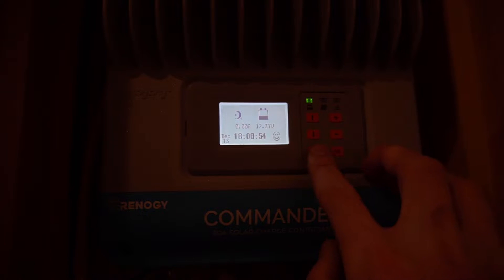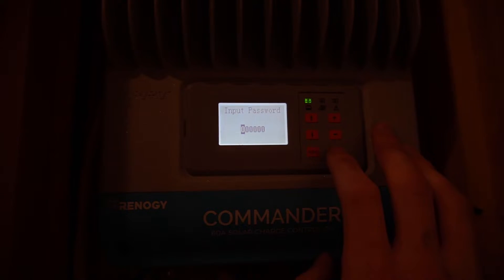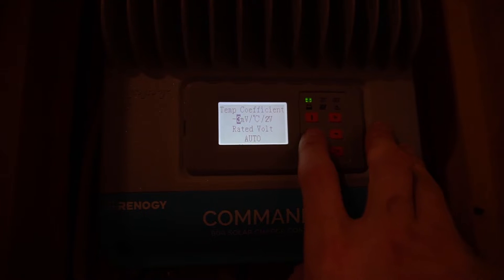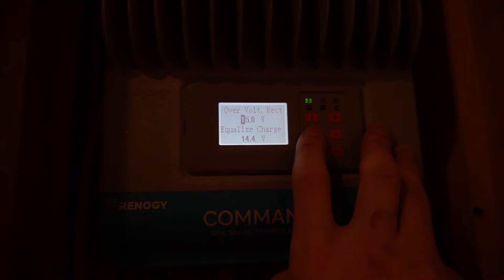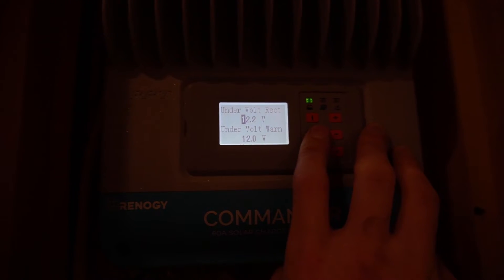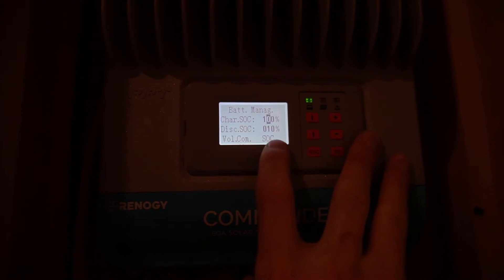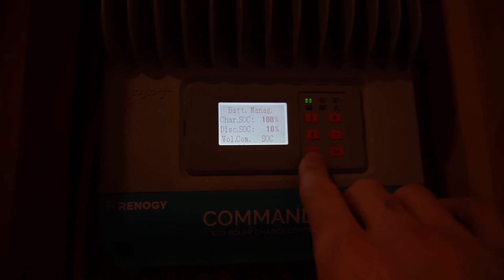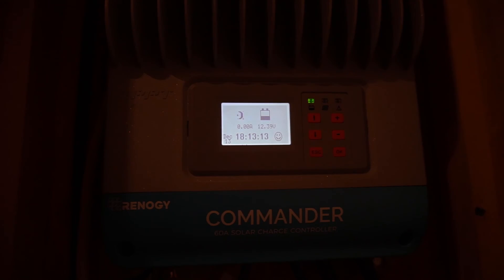How to Program a MPPT Solar Charge Controller for Lithium Batteries - LiFePO4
Programming LiFePO4 settings into a Renogy Commander 60 Amp MPPT Controller. These settings were given to me by Renogy for their specific LiFePO4 batteries so please check with your battery maker to ensure but all settings for type batteries are very similar if not the same.
Both of these chargers have the same capabilities. The Genius 10 is the newer model and has 10 amps whereas the G7200 is a 7 amp charger which will take longer to charge your batteries. Both are the same price at the time of this posting!

NOCO Genius 10 (one I use)

My 600 Watt Solar Kit

Renogy 100AH LiFePO4 Battery
IG - Follow Boris to the Mountains: @Boris_The_Boxvan